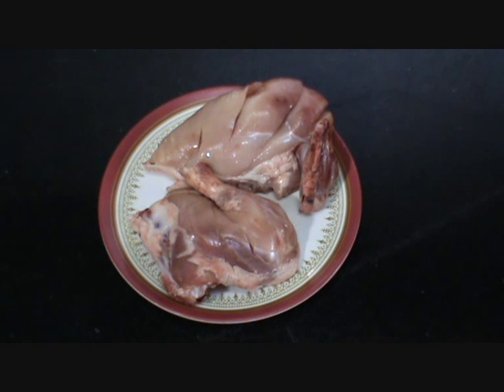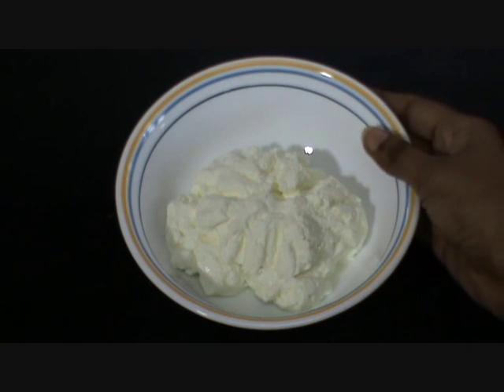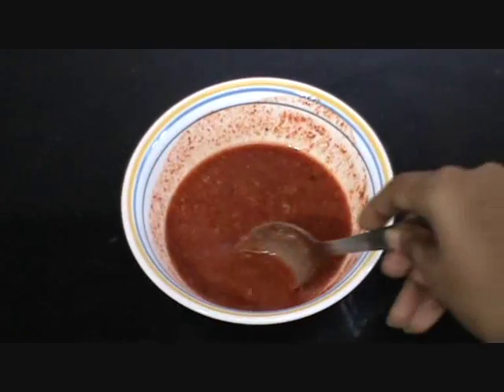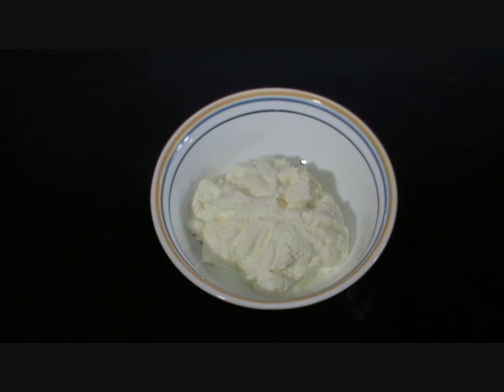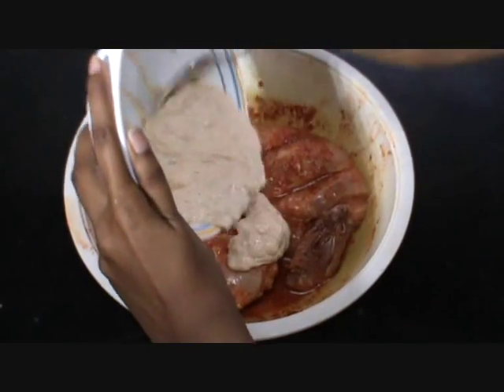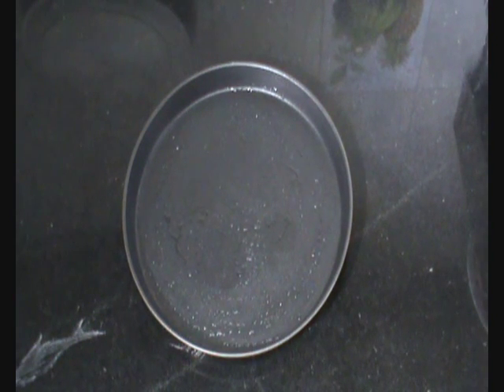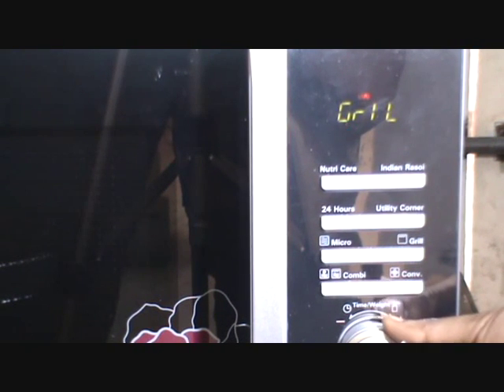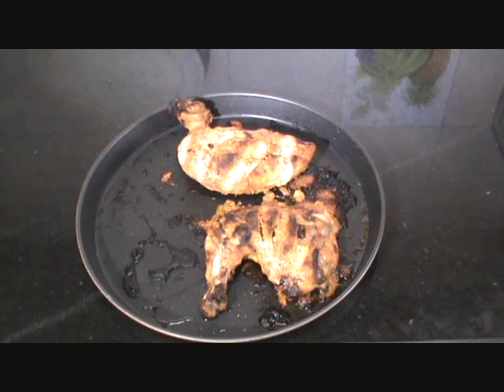Tandoori Chicken recipe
Tandoori Chicken also known as "King of Kebab", is the best known Indian delicacy and the tastiest way to barbecue chicken. The chicken has 2 marination process  and grilled.
is pleased to present this free recipe of Tandoori Chicken.. For more free easy recipes, cooking tips and tutorials